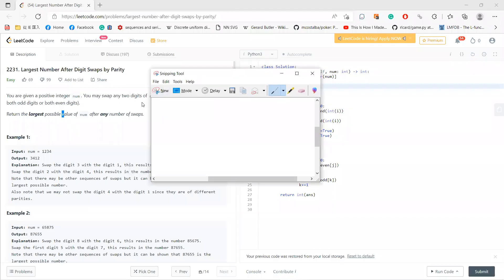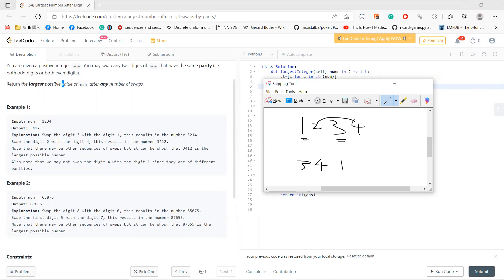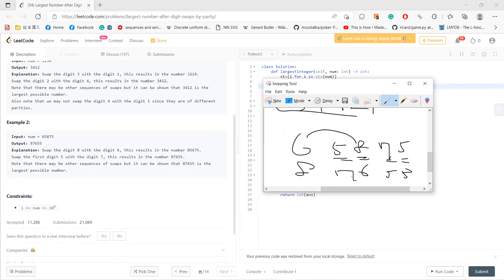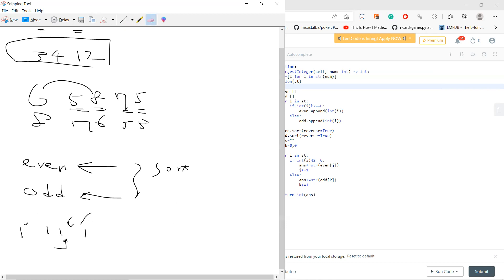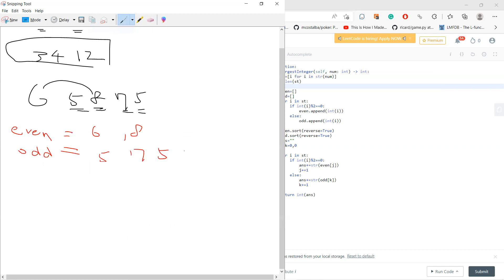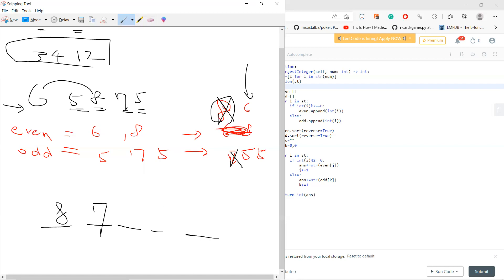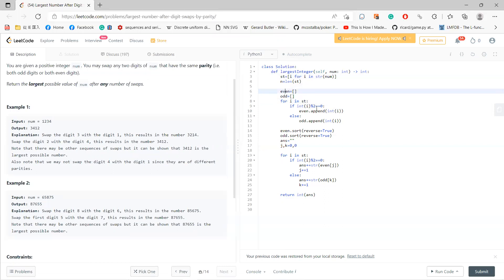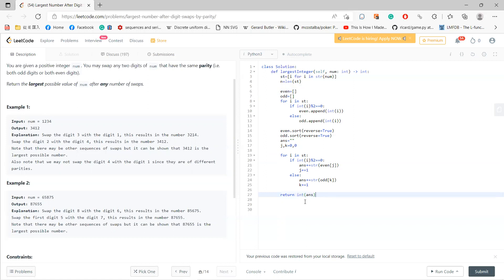Leetcode 2231 Largest Number After Digit Swaps by Parity